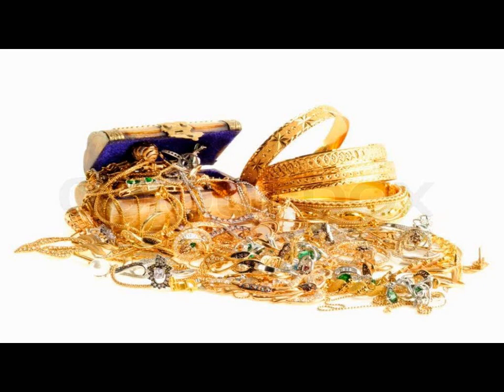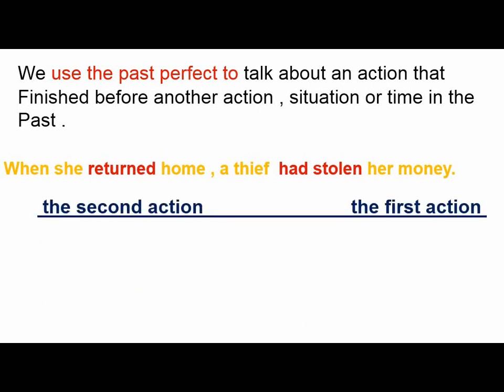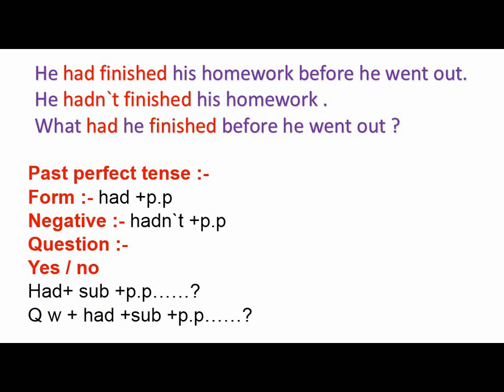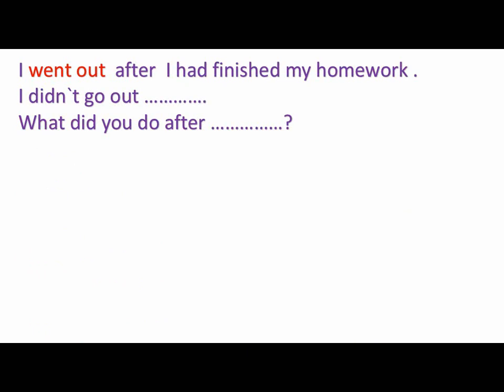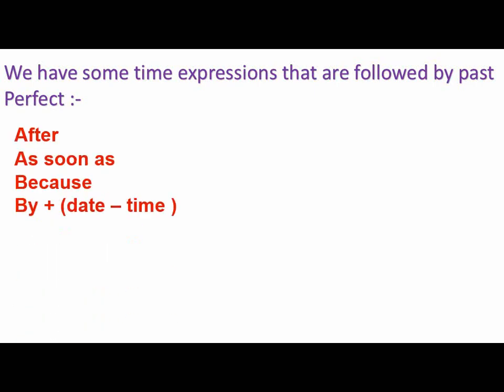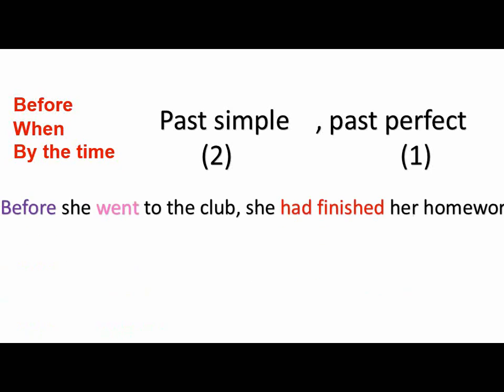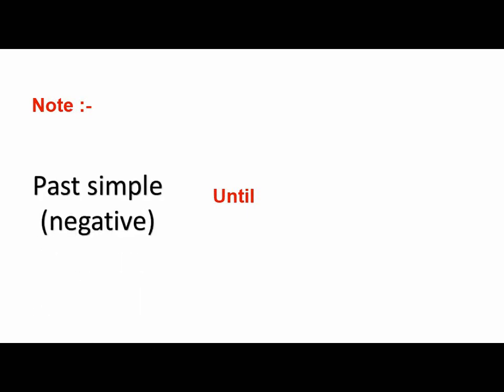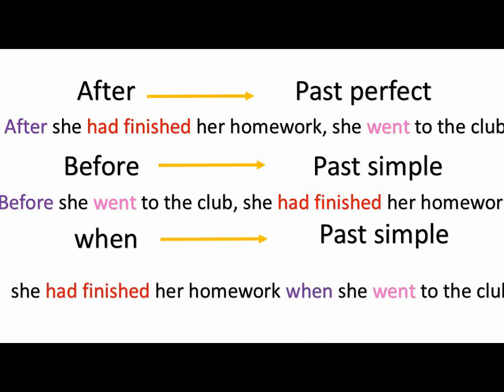Grammar Past perfect simple and continuous -1st Prep